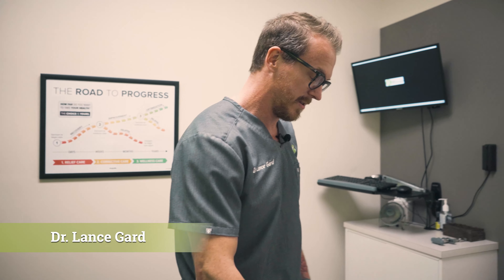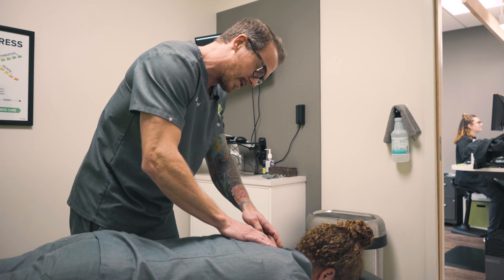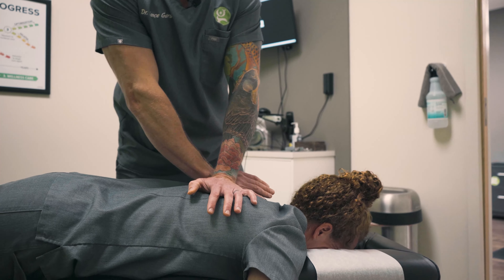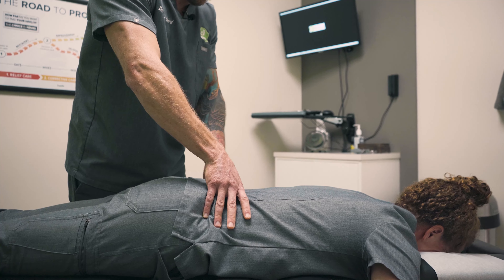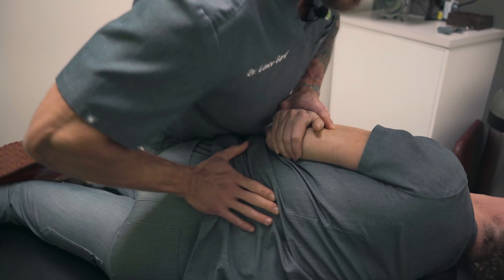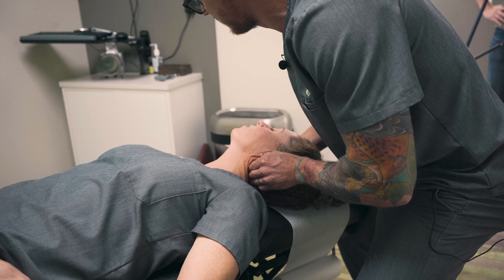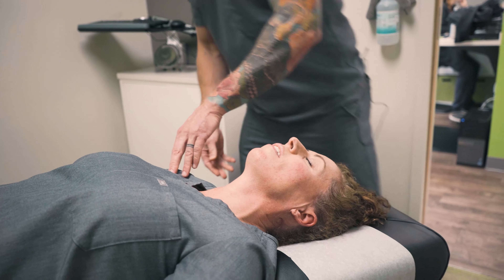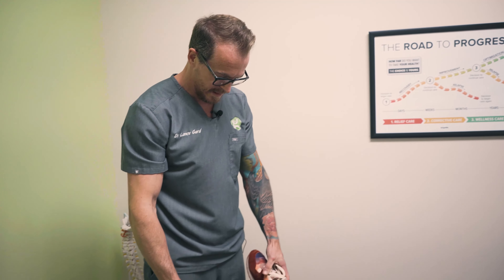SATISFYING Neck and Back Cracking | Chiropractor Cracking Video | Gard Wellness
In this video, Dr. Lance Gard  does a routine chiropractic adjustment that results in a very satisfying back and neck cracking. Near the end of the adjustment, Dr. Gard notices a need for a slight adjustment in the hip and ankle in which he corrects with ease.

Gard Wellness is the best chiropractor in Cary, North Carolina and the best chiropractic care near Raleigh, NC. Gard treats acute and chronic back pain, neck pain, hip pain, spine health, massage therapy, acupuncture, nutritional help and more.